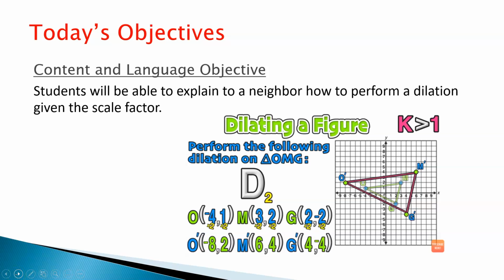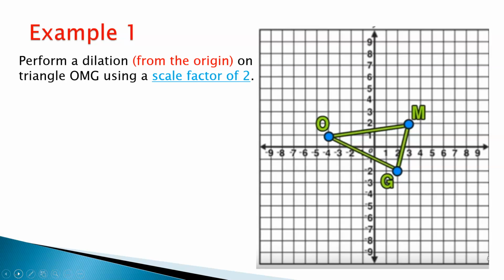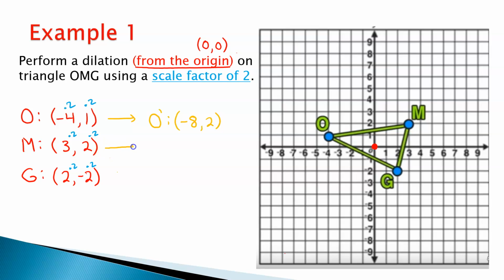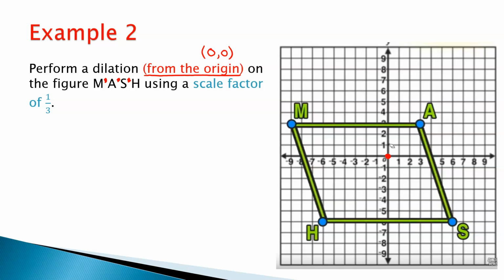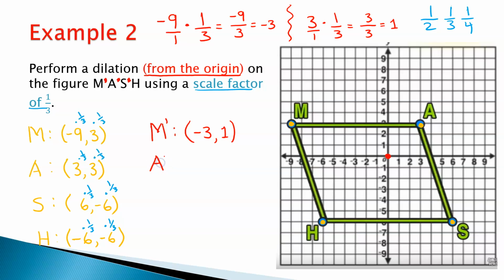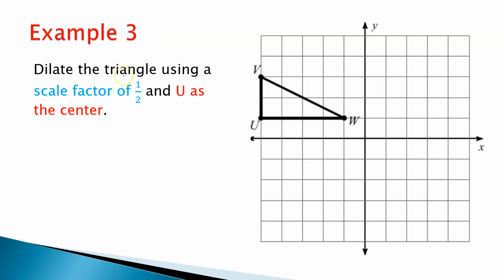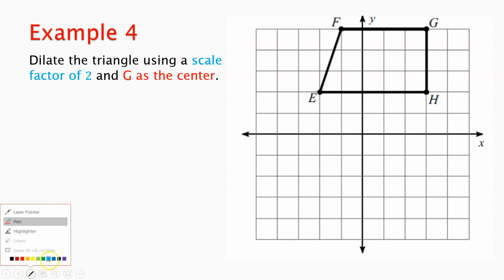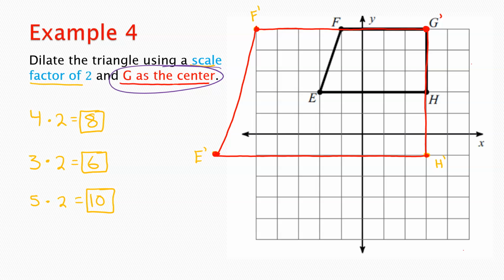Geo. M: 3/1